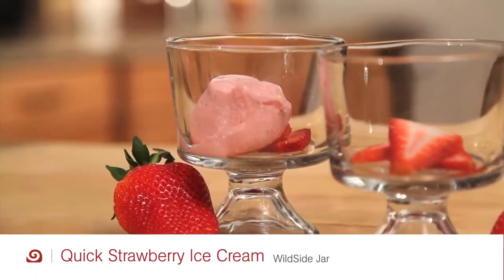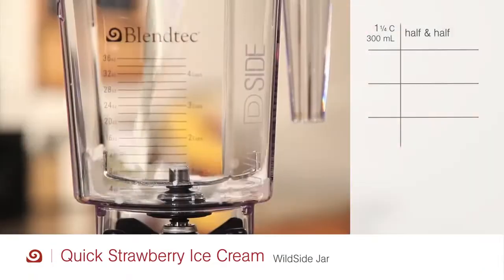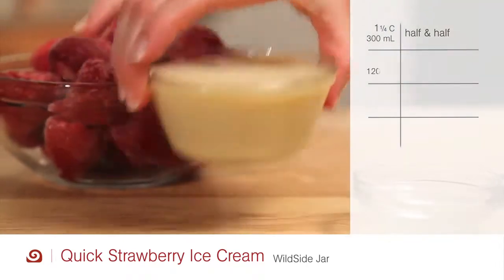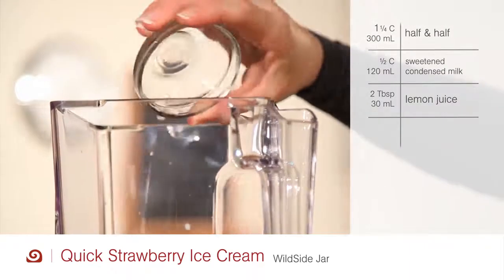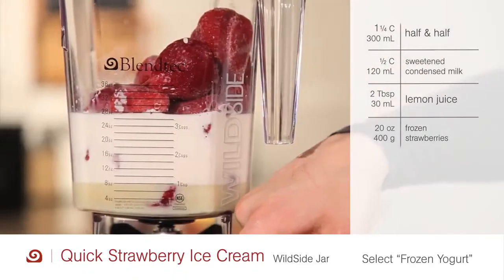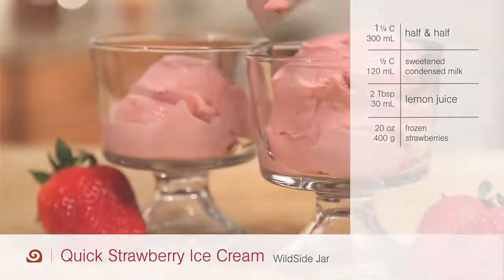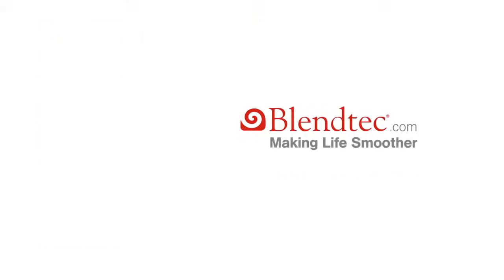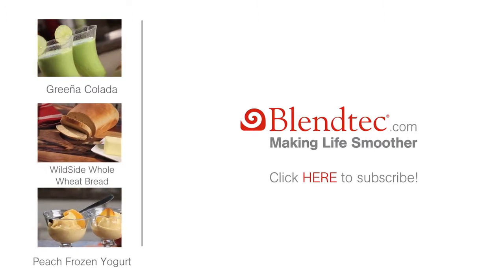Jak Zrobić Domowe Lody w Blenderze Blendtec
Domowe, Pyszne i Zdrowe Lody Truskawkowe Zrobisz w Blenderze Blendtec Designer 725